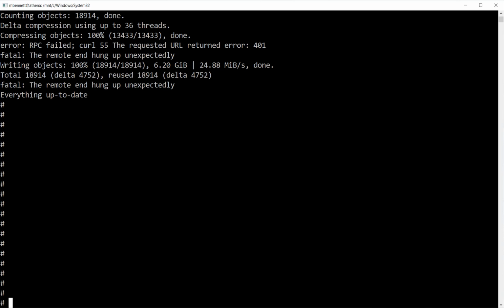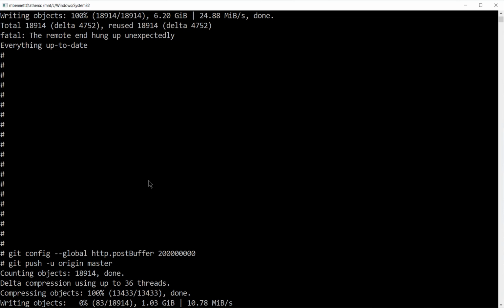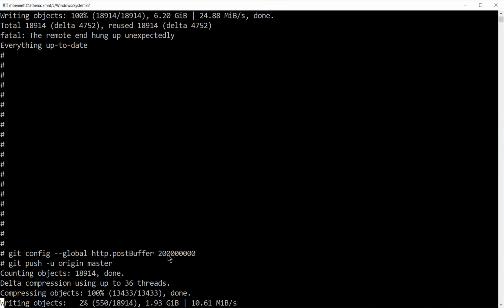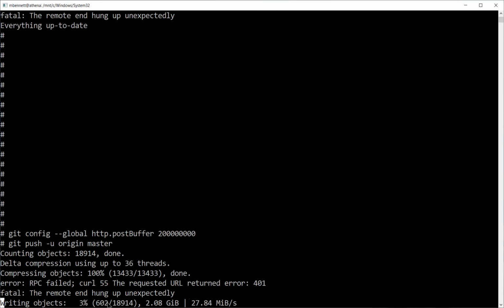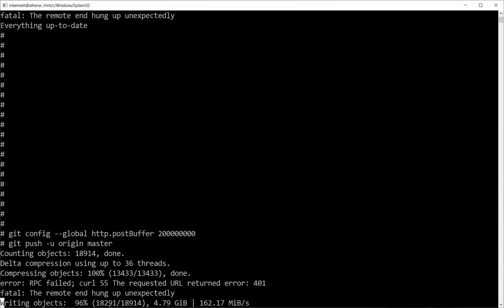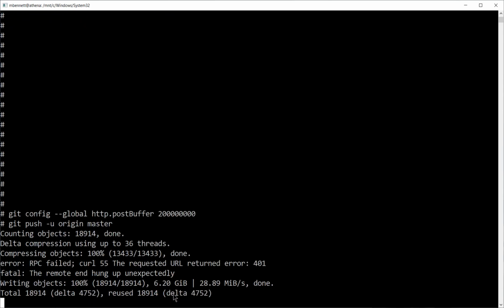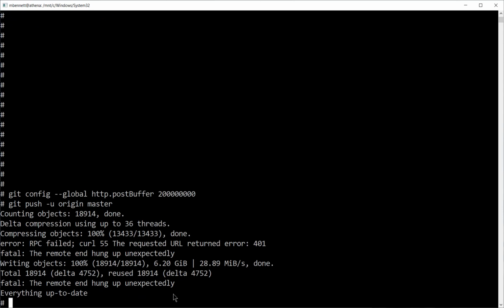20200708 Github fails when upload exceeds 2GB